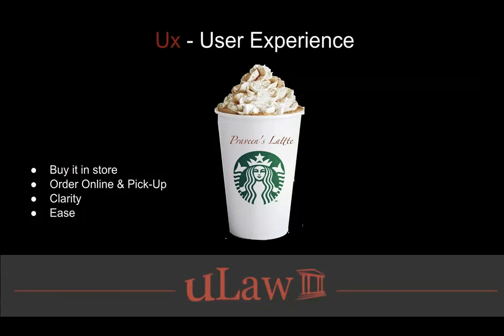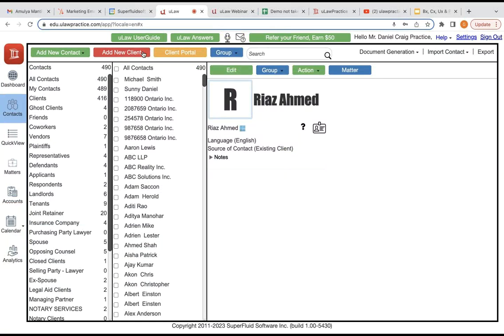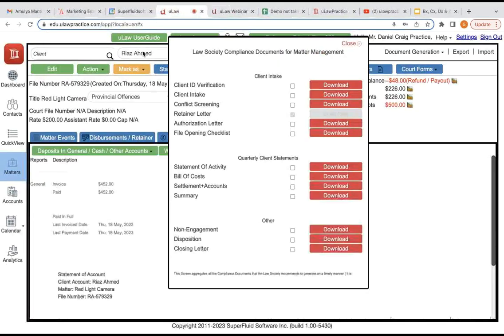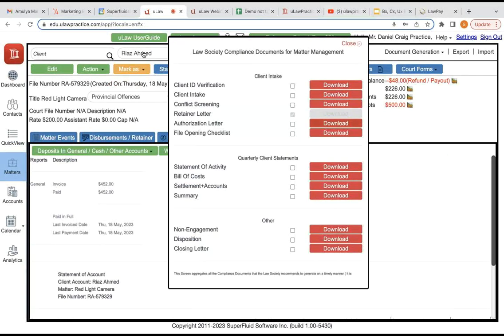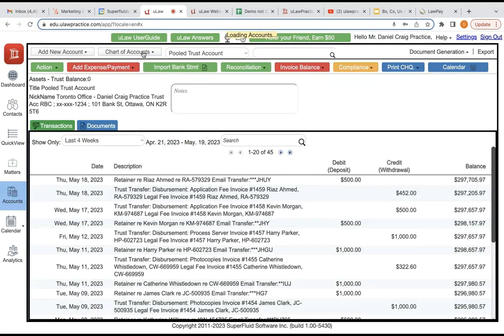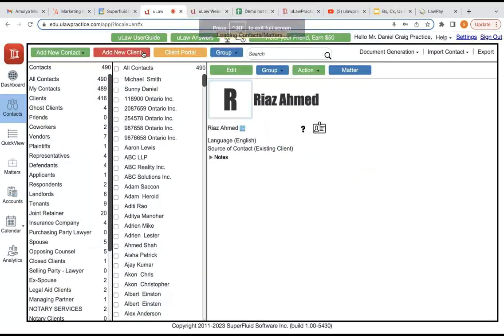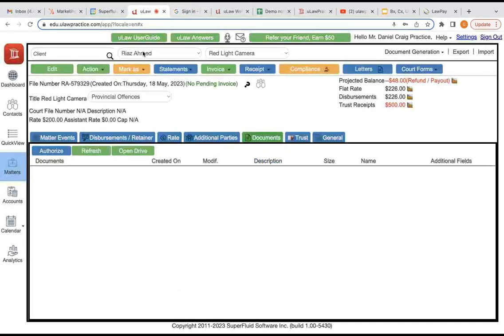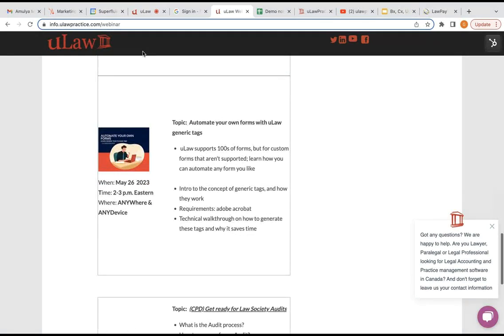uLaw Webinar CPD - 19th May 2023 "How to ensure High Bx,Cx,Ux & Px for the Firm"